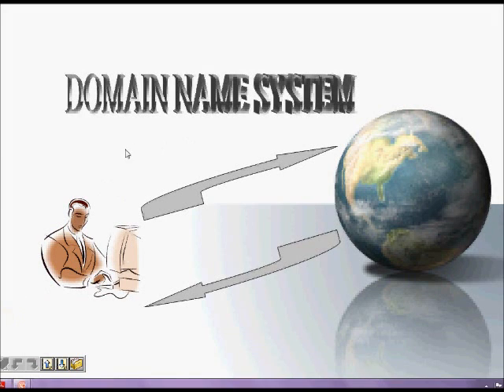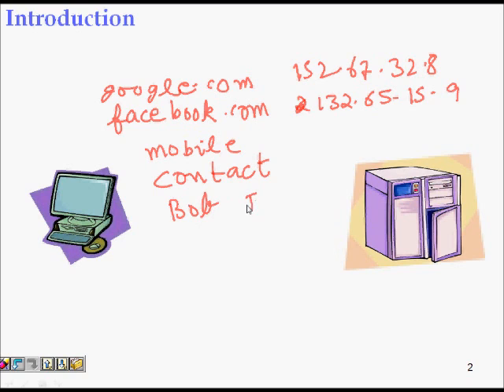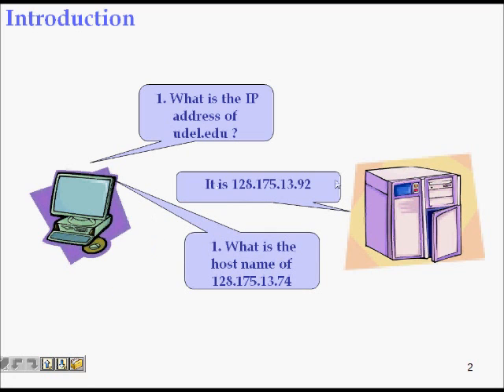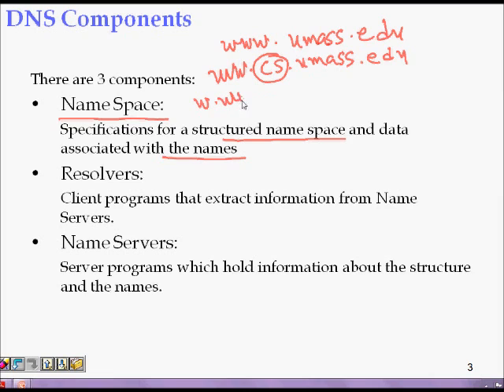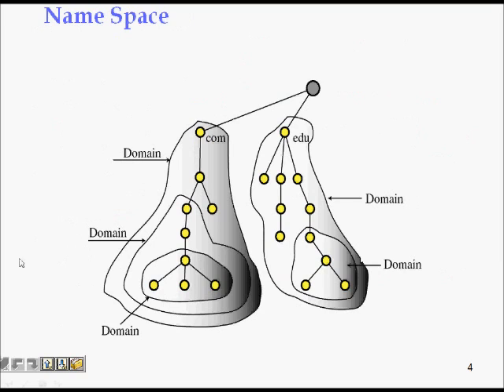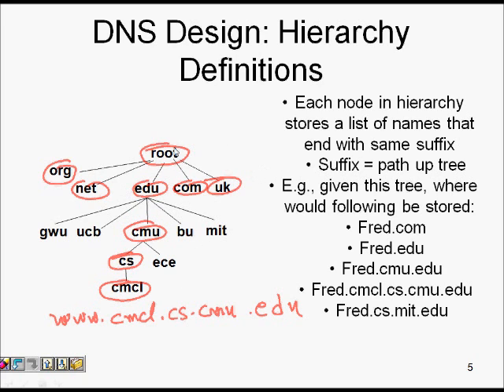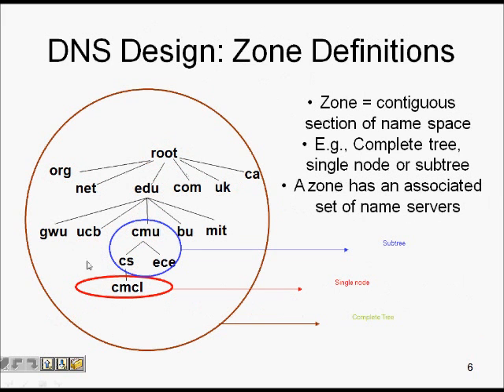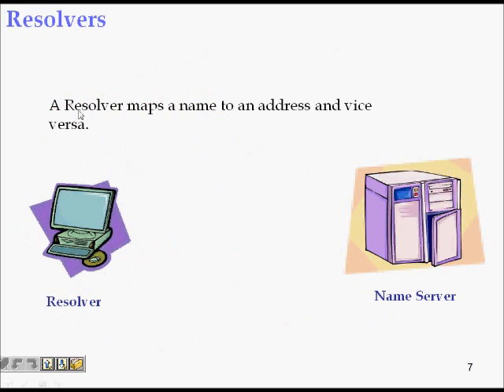Domain Name Server (DNS) | how dns works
Reference: cse.unl.edu/~ylu/csce855/notes/DNS.ppt